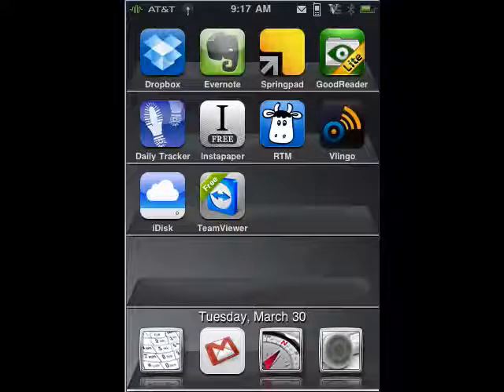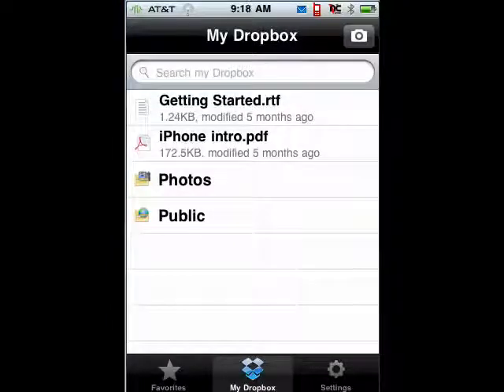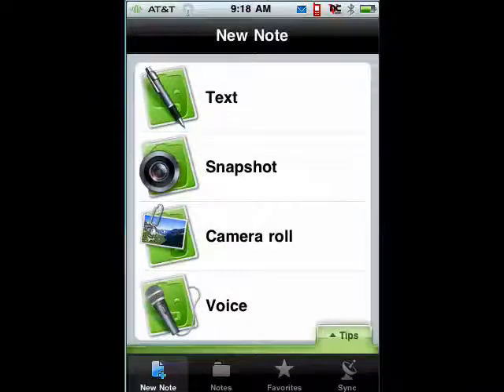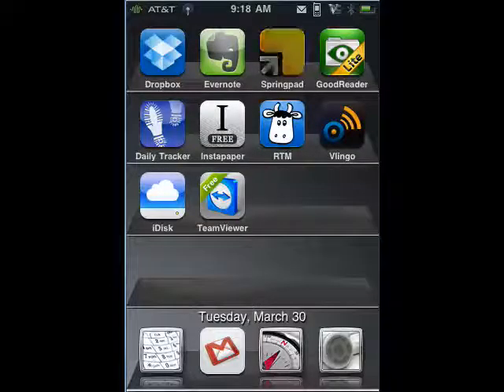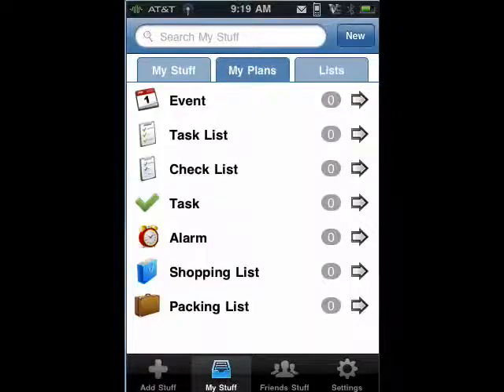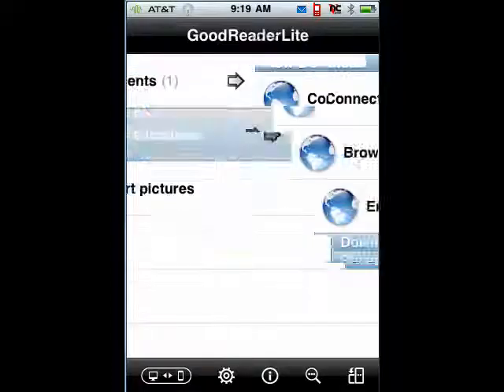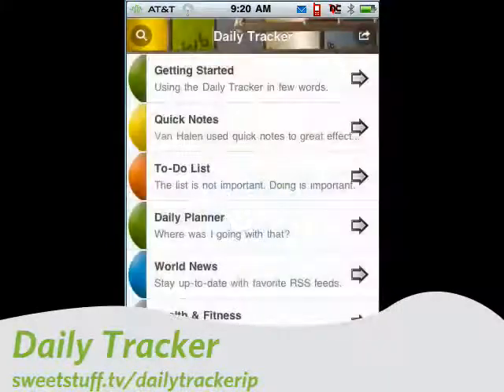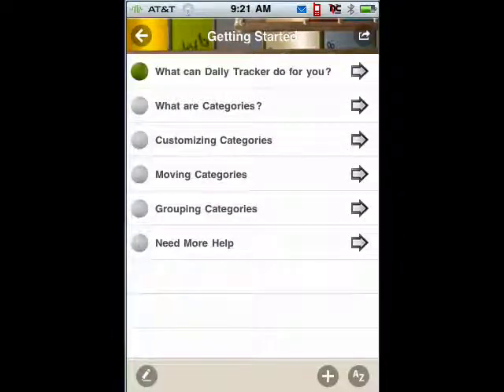10 Top Free iPhone Productiviy Apps - 1 to 5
You can use your iPhone for so many different things. This week we'll begin a two-part series on 10 free top productivity applications for the iPhone. You more efficient, more productive, and just downright happier @ butterscotch.com